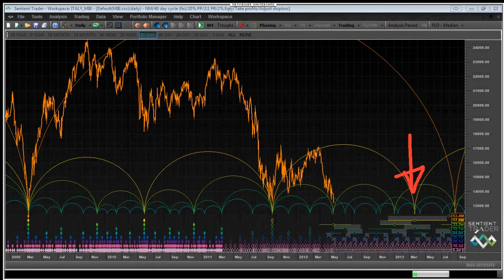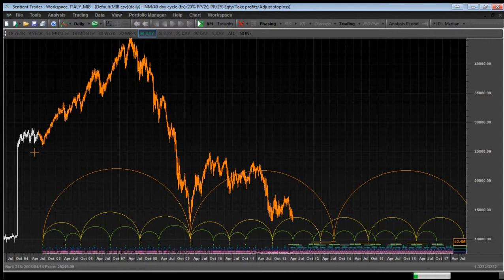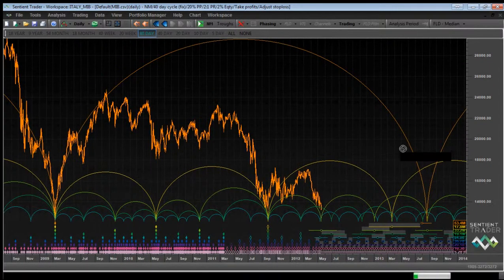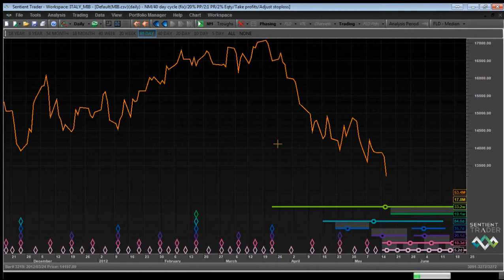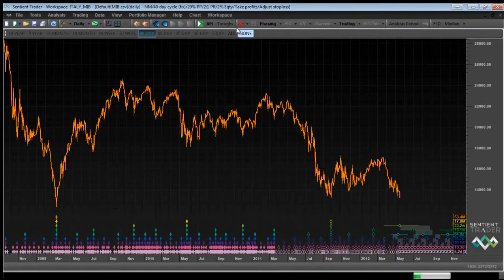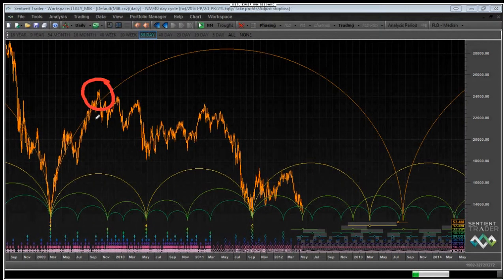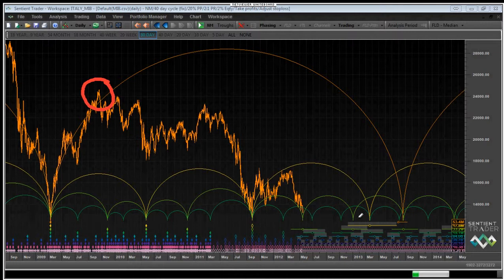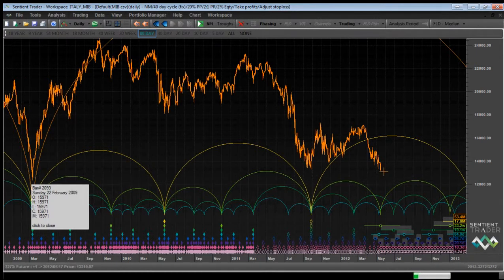AUS Trader Chat 17 May 2012 Part 2